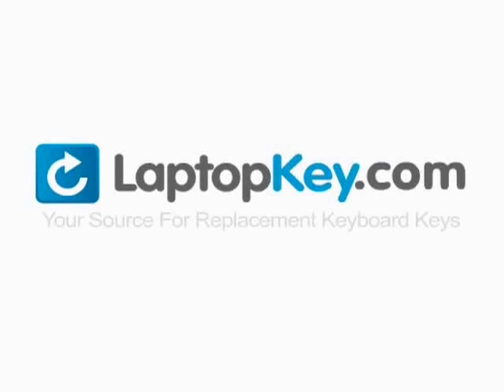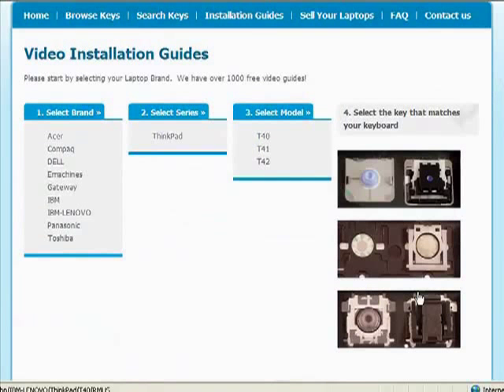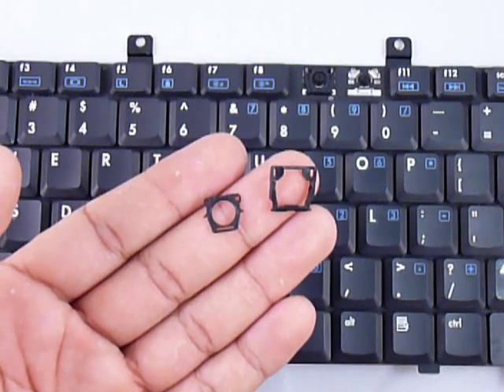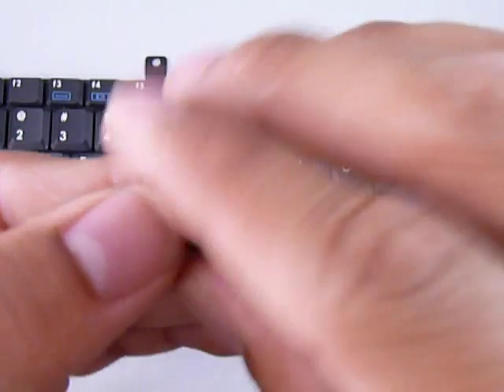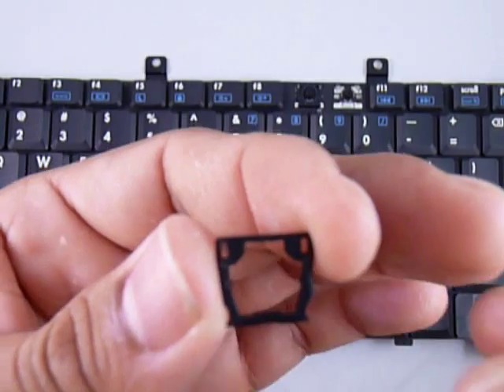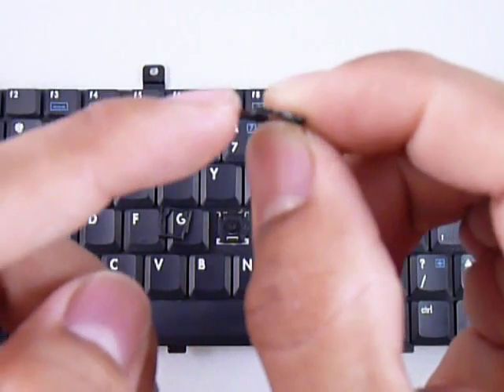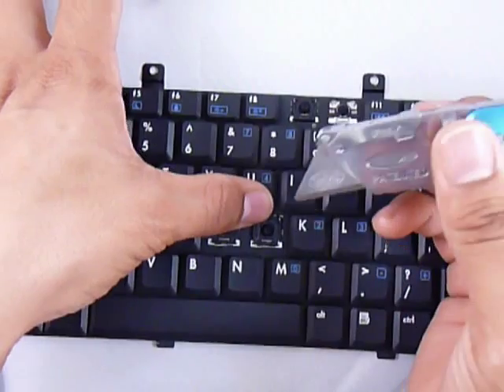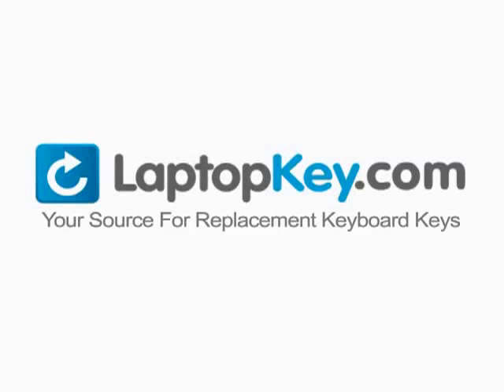How to Fix Repair Keyboard Key Apple Gateway Acer Fujitsu Lenovo Sony Install Guide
| Individual Laptop Keyboard Keys Fix Repair Installation Guide Single Keys
Acer
Apple
Compaq
Dell
Fujitsu
Gateway
HP
IBM
Lenovo
Sony
Toshiba